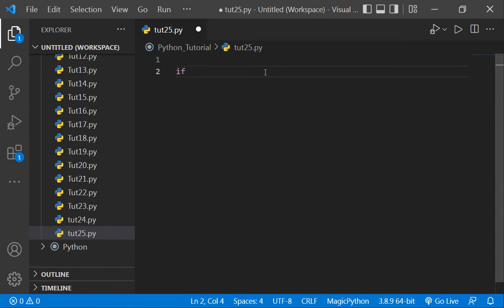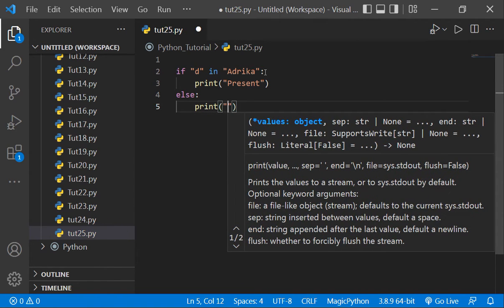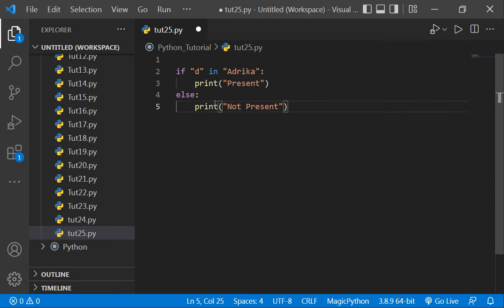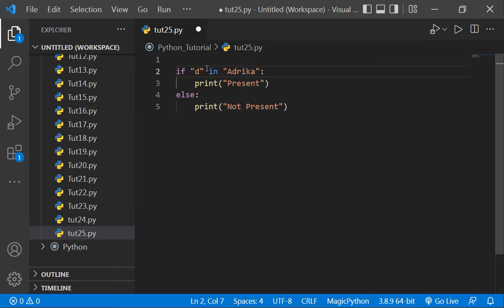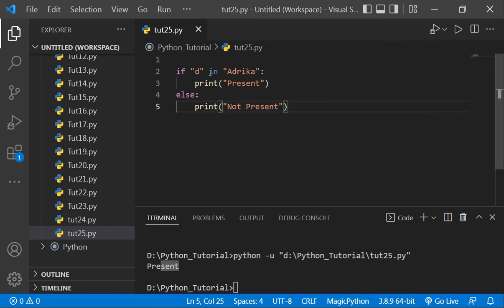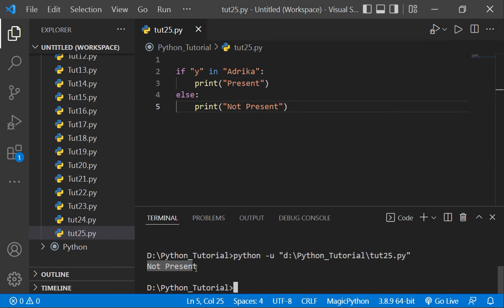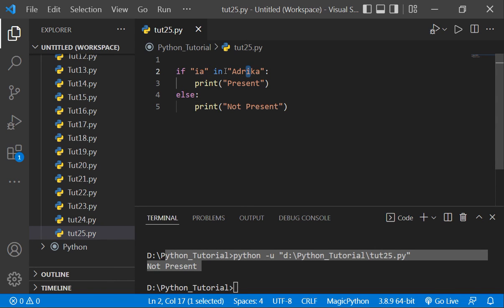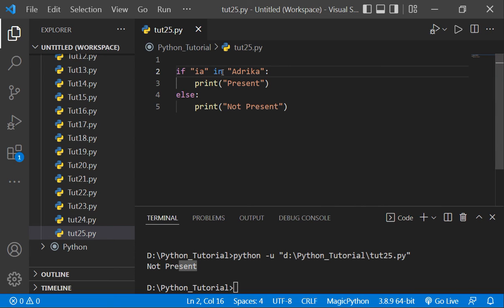Python Tutorial tutorial 25|| "in" keyword in Python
Hey Friends!! In this video we have learnt "in" keyword  in  python.

Thanks :D